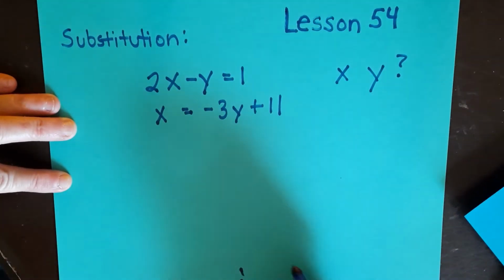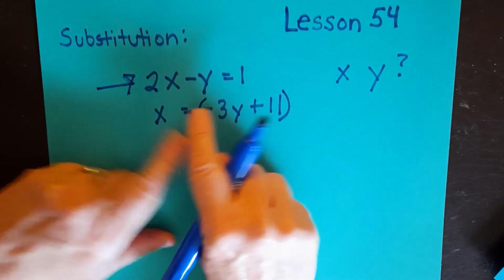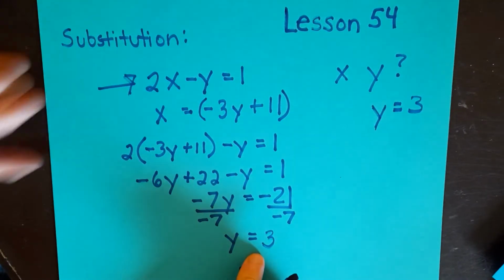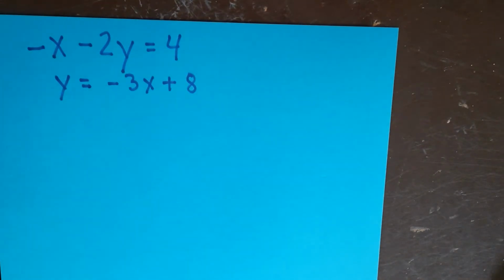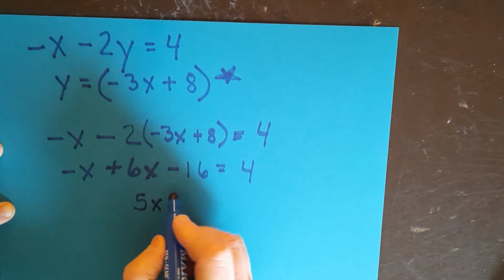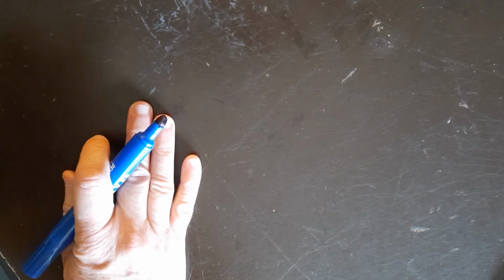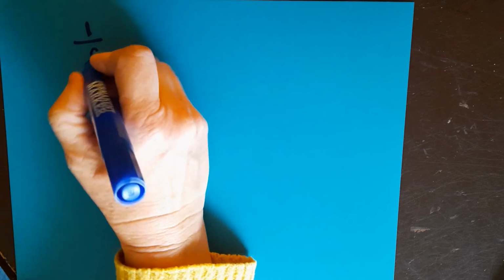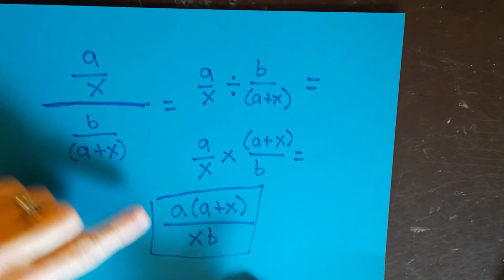Saxon Algebra One: Lessons 54 and 55